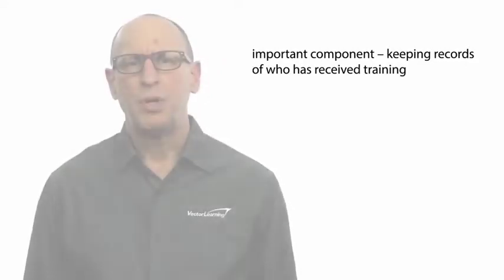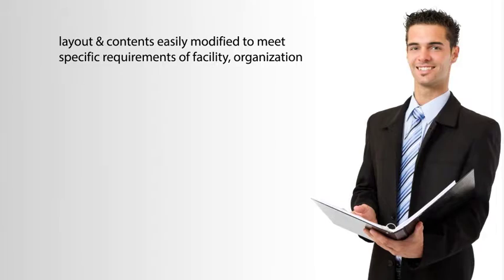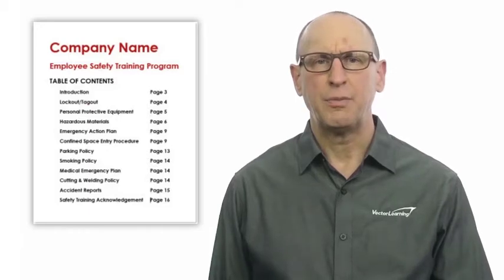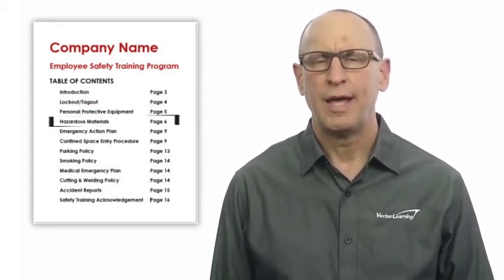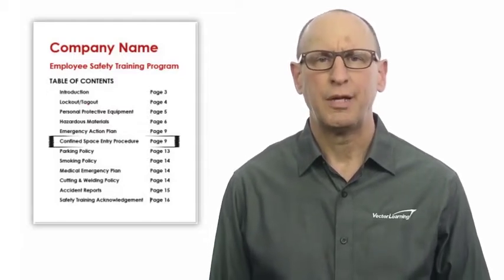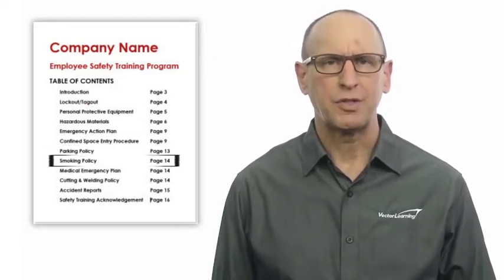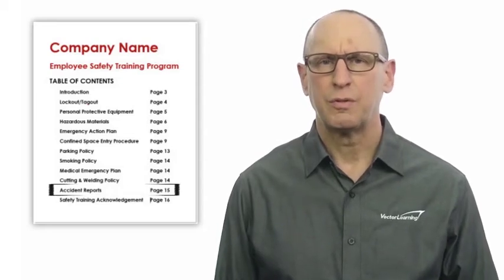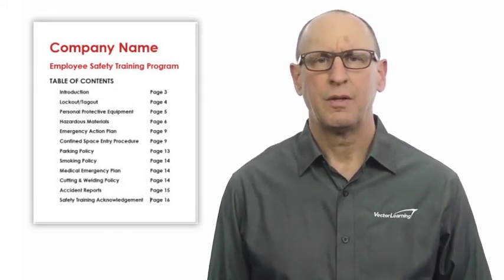Employee Safety Training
People working in facilities, and in industry, need a solid foundation with respect to safety training, and leading people, and employees. So, this course will provide you with that solid foundation that will help you in developing a valid, and detailed, safety training program for your group. This program can then be applied to your organization’s specific safety program’s requirements for employee training. This course will provide you with information on Emergency Action Plans, Medical Emergency Plans, Lockout/Tagout requirements, Confined Space Entry Procedures, and other critical topics.